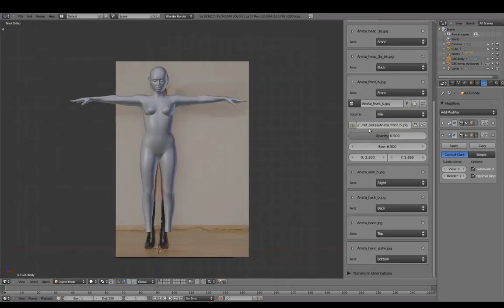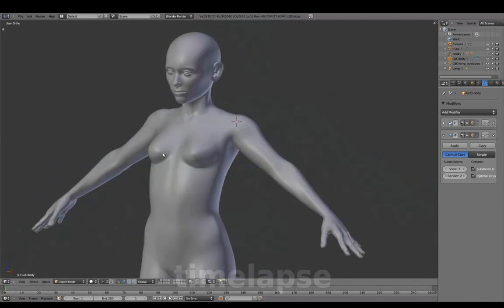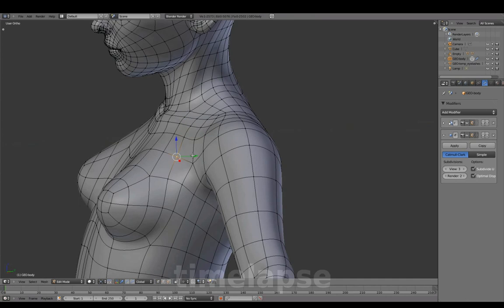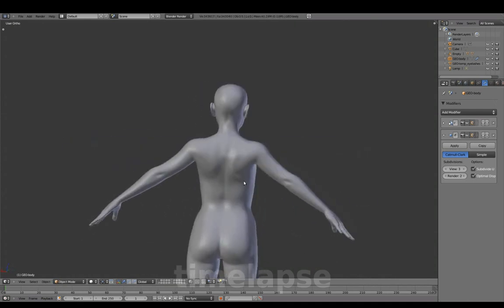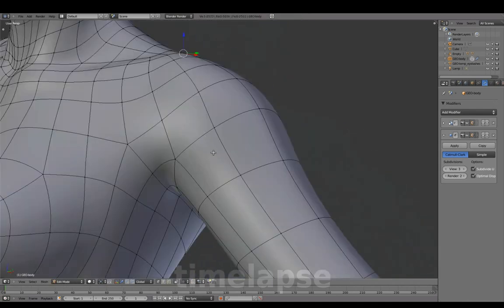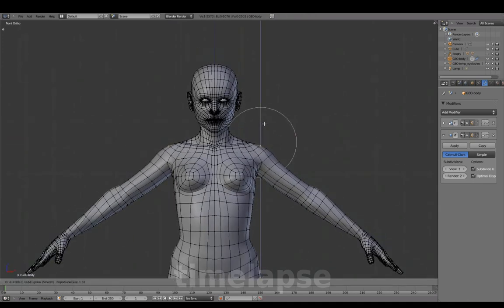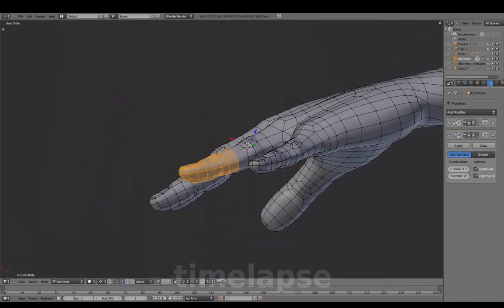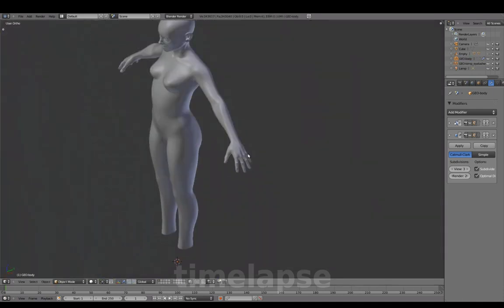Blender tutorial 03 08 Rest Pose